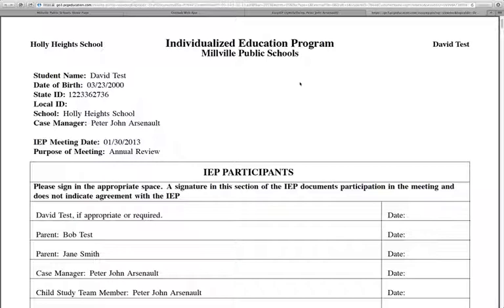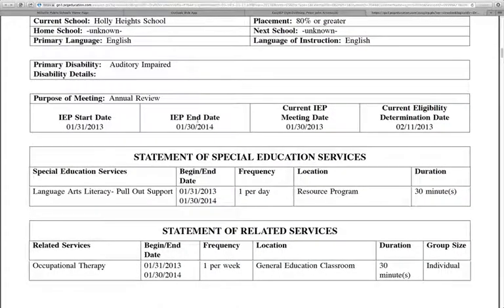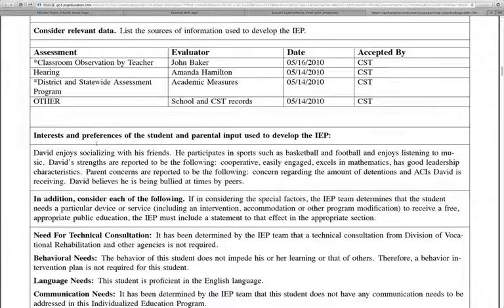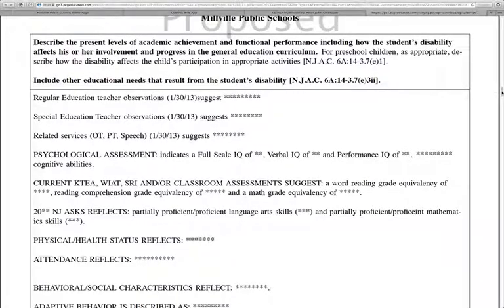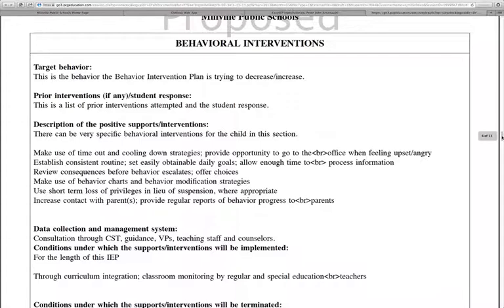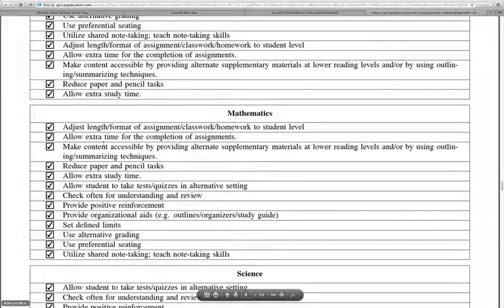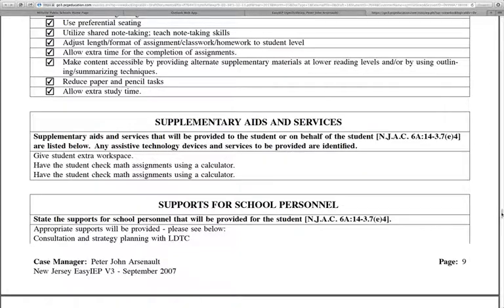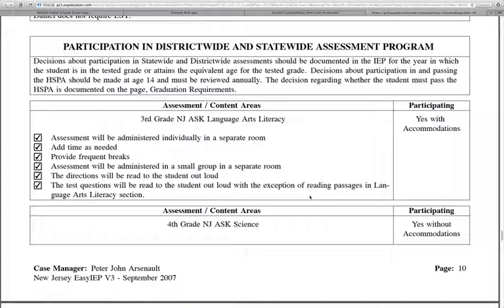Don't Be Afraid of the IEP 3